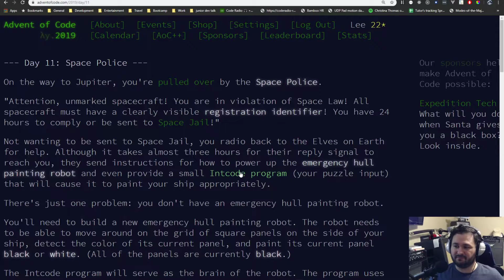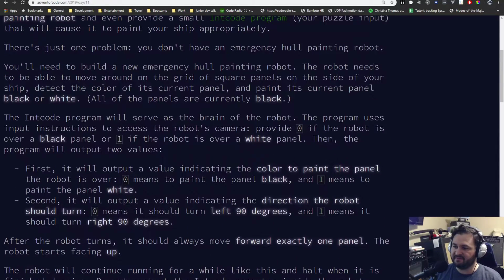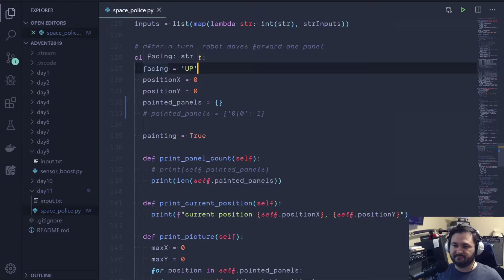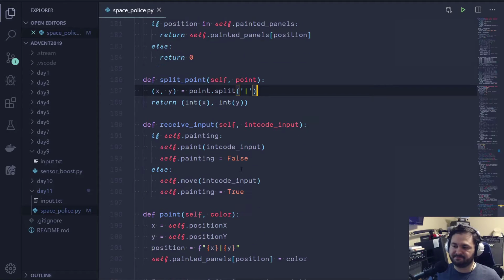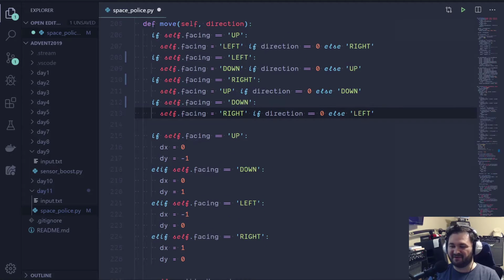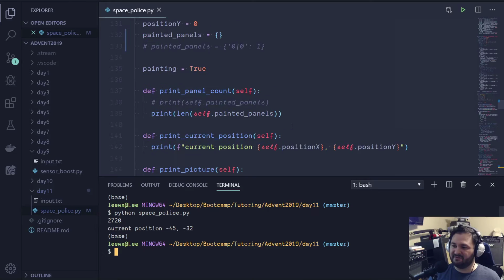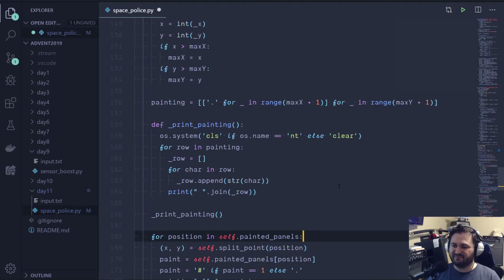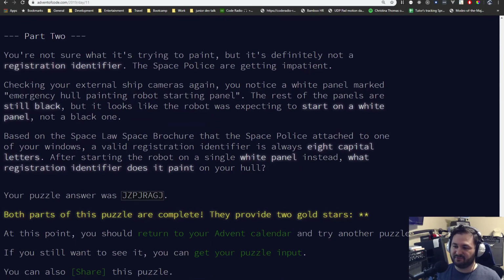Day 11: Python - Advent of Code 2019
Day 11: Space Police in Python